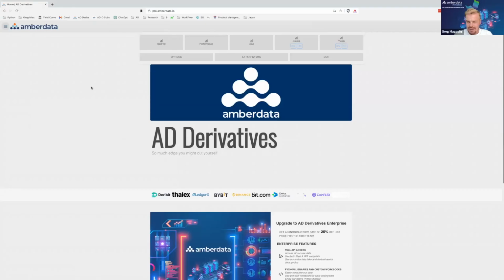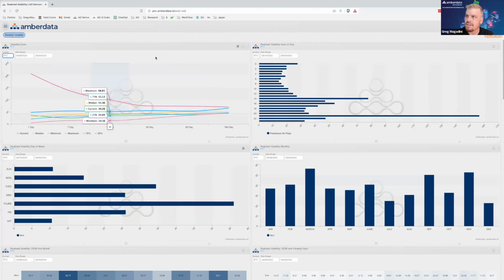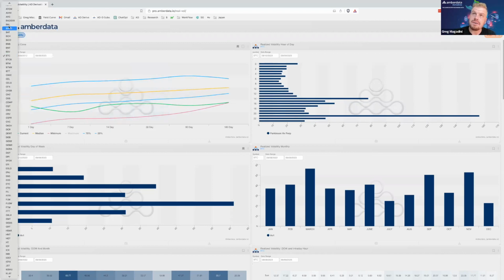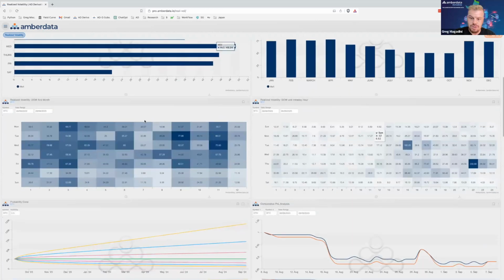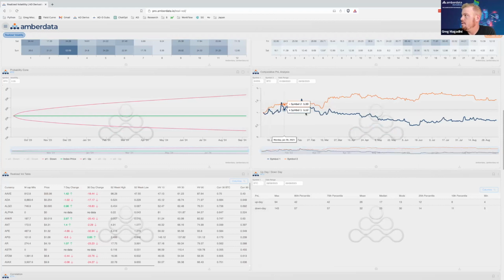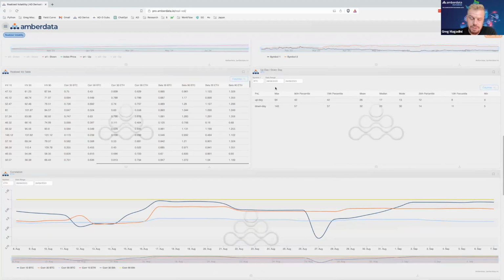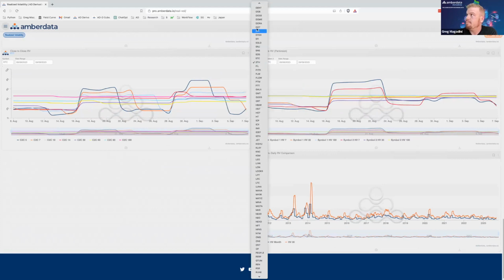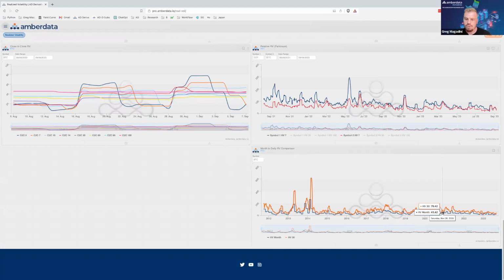(Tutorials) Realized Vol